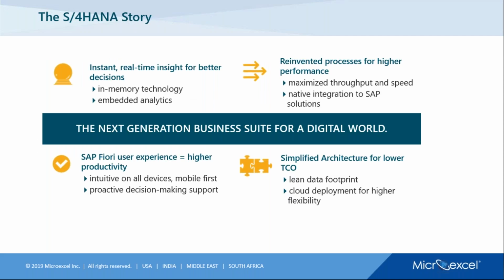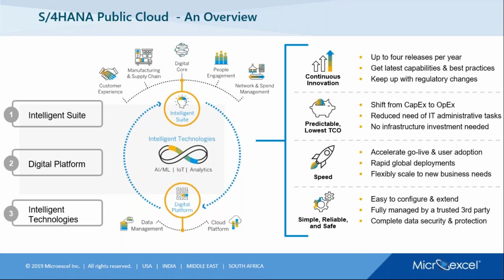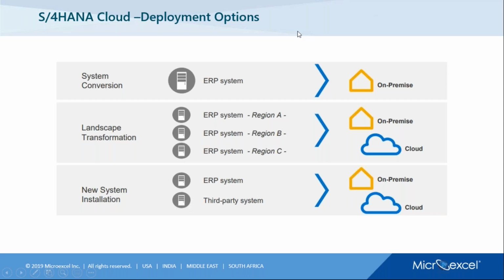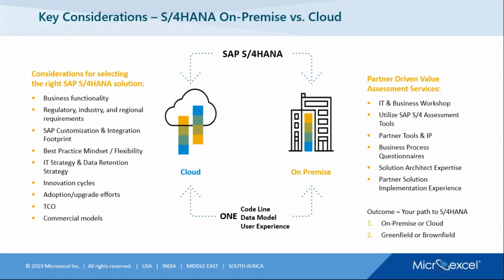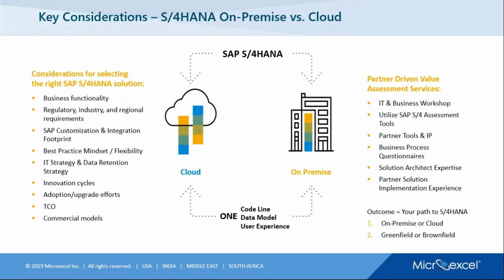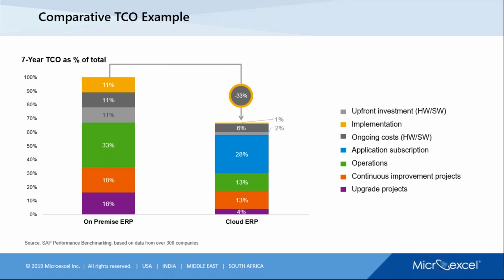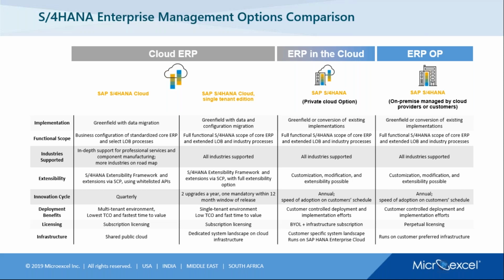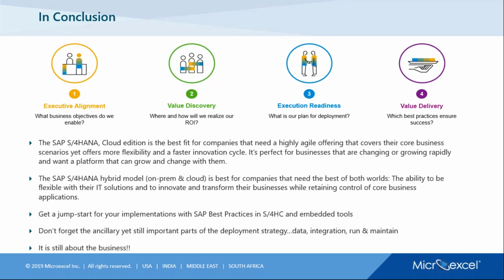SAP S/4HANA Cloud Implementation On-Demand Webinar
If your organization is getting ready for transition to SAP S/4HANA or planning to deploy SAP solutions on cloud, watch this must watch on-demand webinar titled 'S/4HANA CLOUD IMPLEMENTATION, hosted by Nitin Fatnani, VP - SAP Practice, Microexcel.

This webinar content has been curated by experts from Microexcel’s SAP CoE to include practical insights, valuable tips and roadmap for organizations planning to migrate or deploy their SAP solutions on cloud, but unsure about the actual business benefits, unclear where to begin, how to plan the migration and measure the outcome.